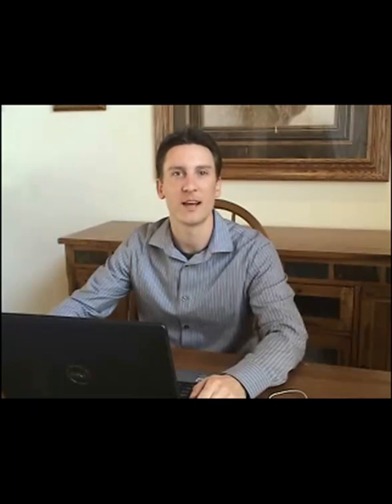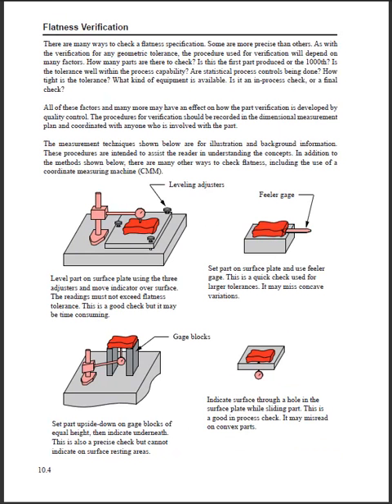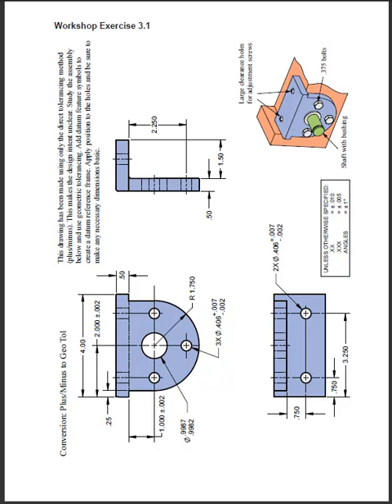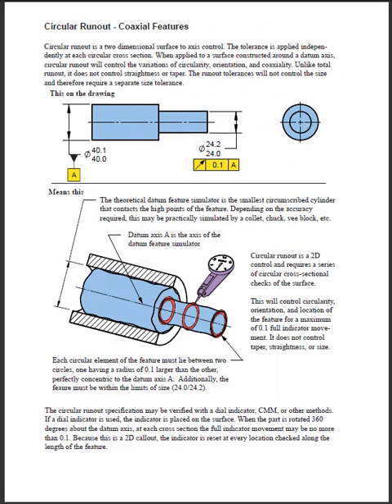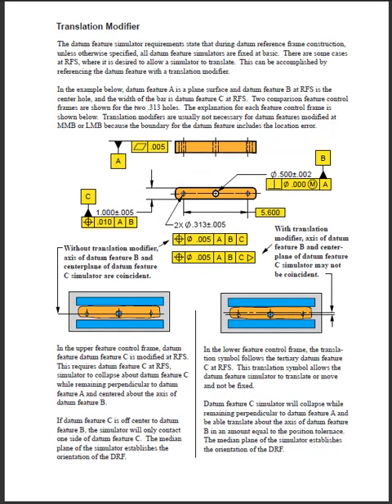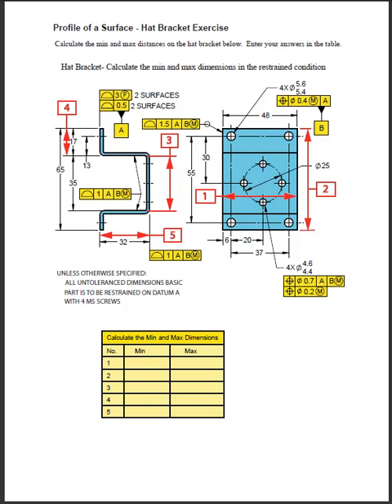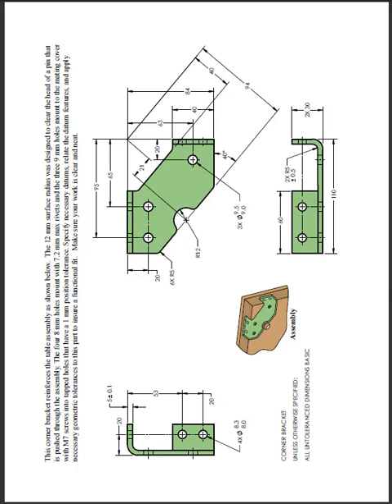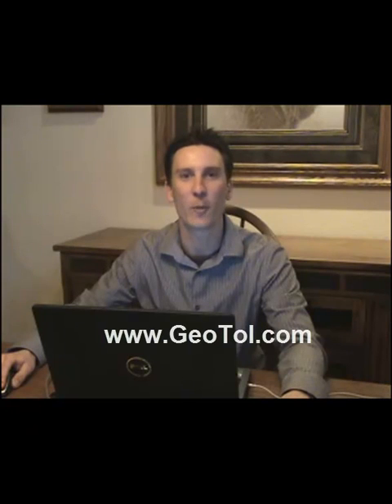Virtual Book Tour on Geometric Dimensioning and Tolerancing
A sample video showing our new textbook "GeoTol Pro, a practical guide to geometric tolerancing"